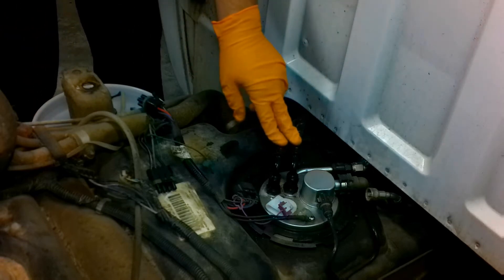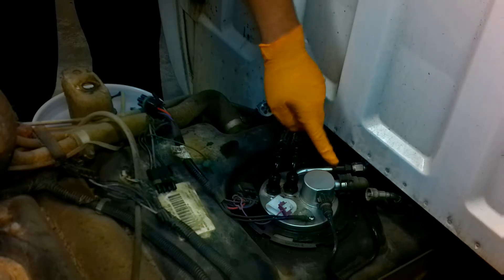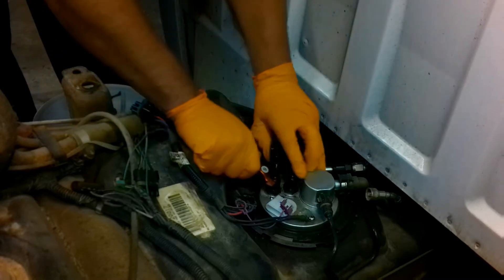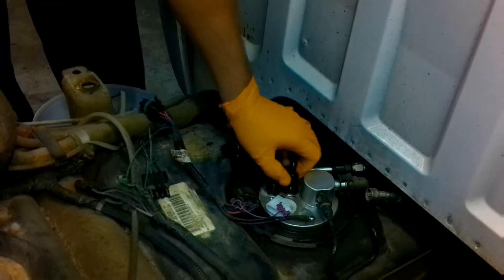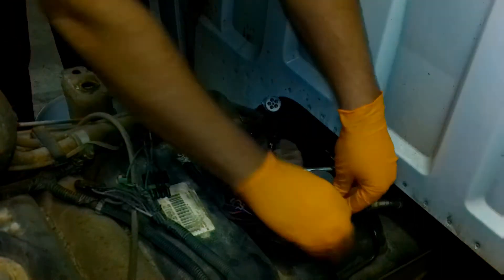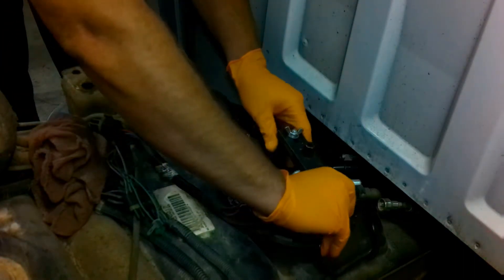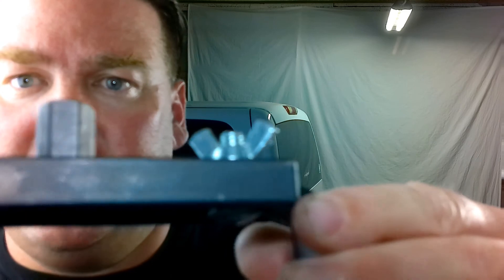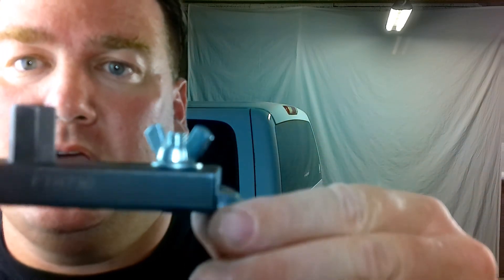Deatschwerks Fuel System Upgrade. Part 1 Fuel Pump Module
Part one of the Deatschwerks Fuel System upgrade as we replace the factory fuel pump module for the new DW400 Fuel Pump Module.